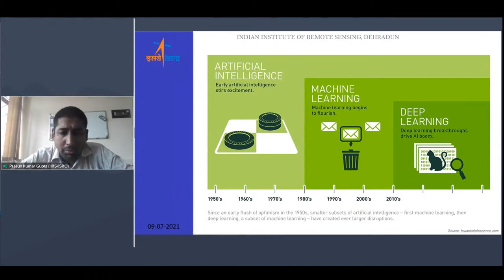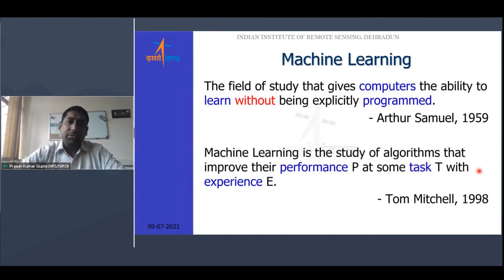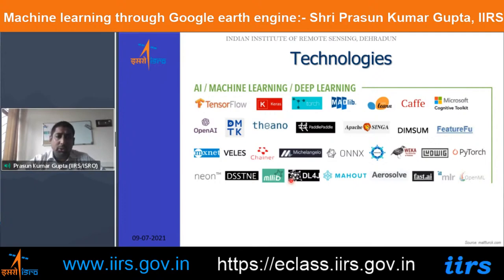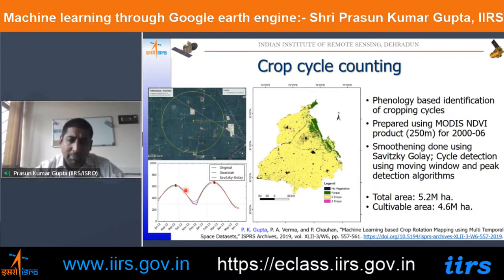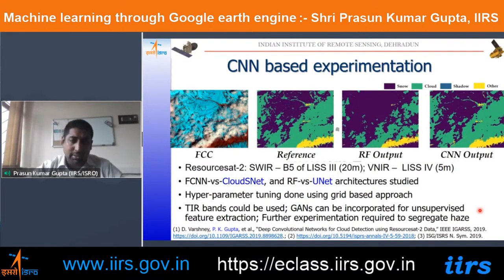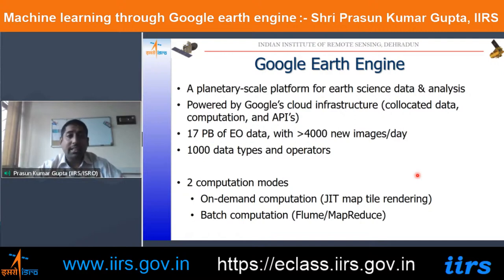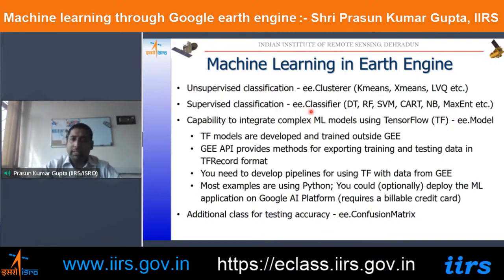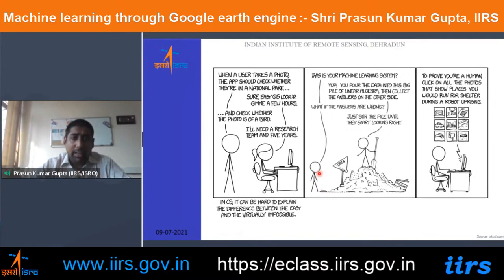Machine learning through Google earth engine by Shri Prasun Kumar